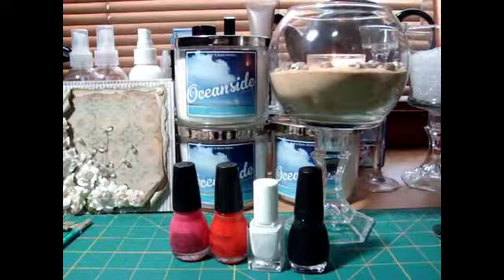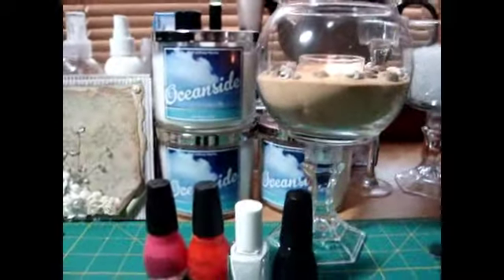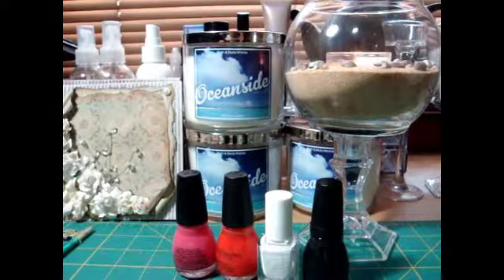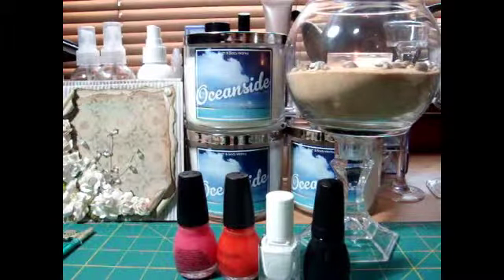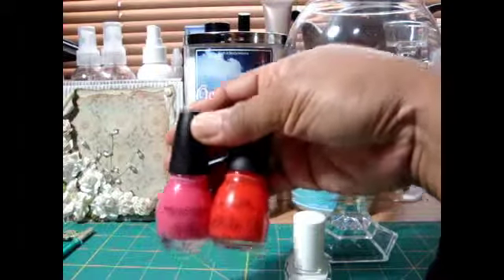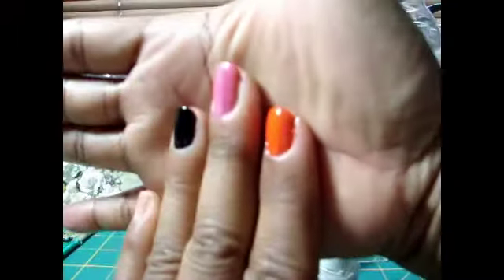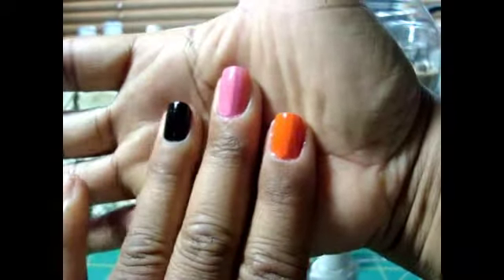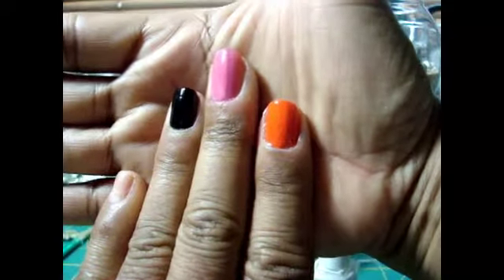New Nail Polish Colors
Here are the links to the video I was referring to!